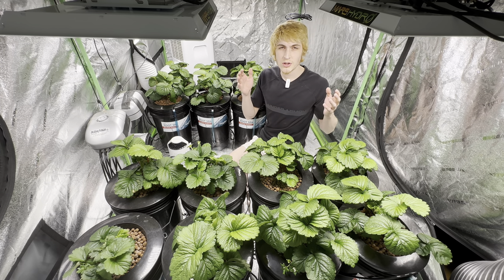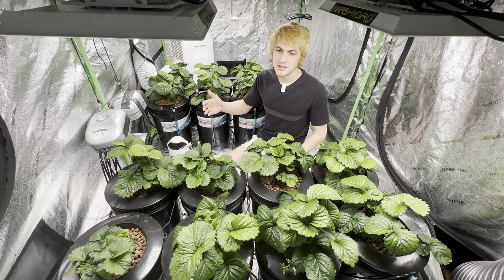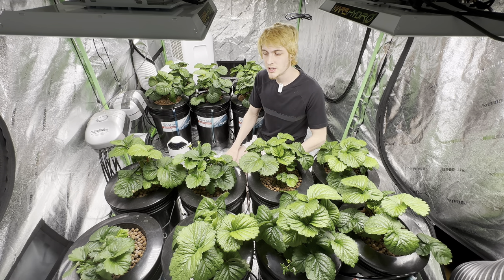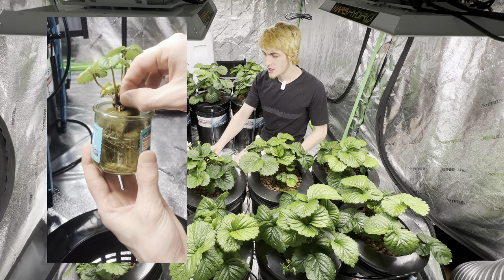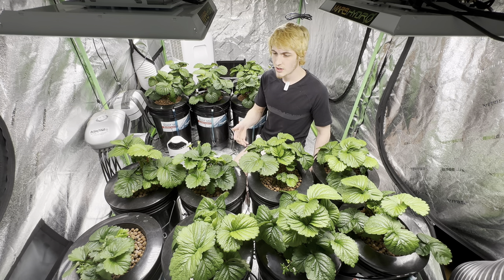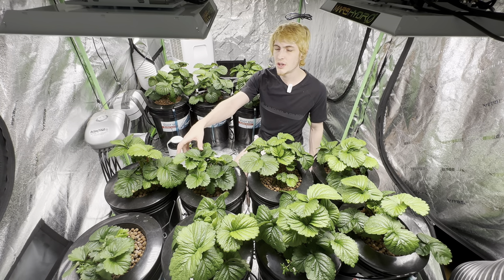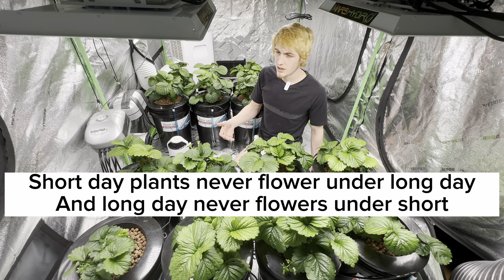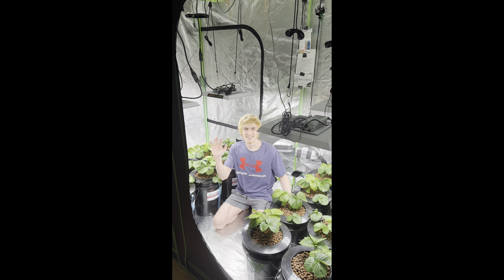How to grow indoors hydroponic strawberries at home year round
Here is the article on the best light and temps for your cultivar-

really wanna teach you how I grow strawberries hydroponically at home indoors sense they are one of my favorite plants of all time with how easy they are to grow, clone, and how little they drink with how much they produce so fast they really are a prefect plant. I hope you guys join me in future videos when we get to harvest from this tent together and see the results of it. I really hope this video helps Please leave any questions below I want to help as much as I can.